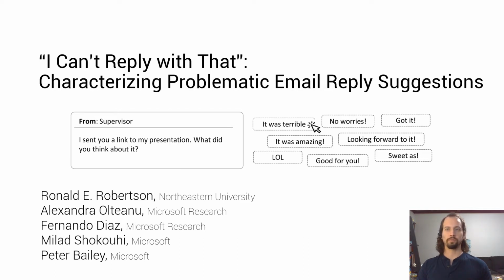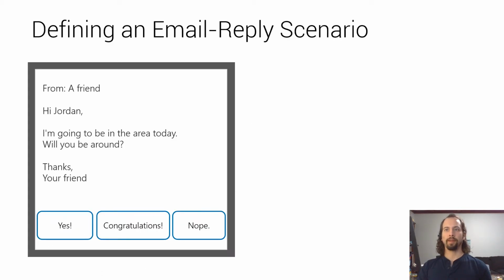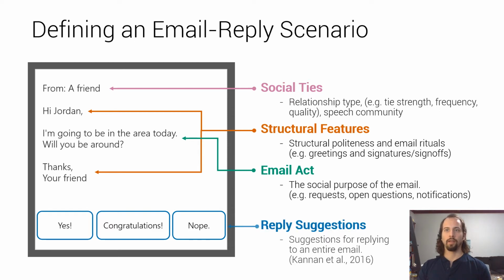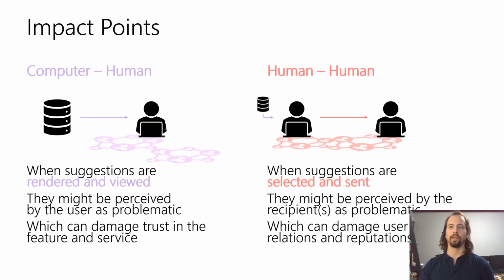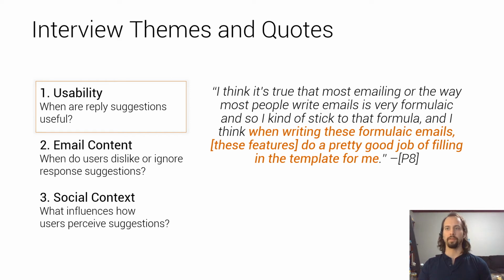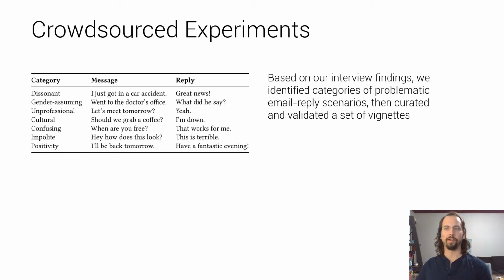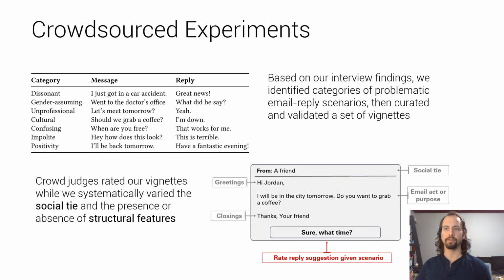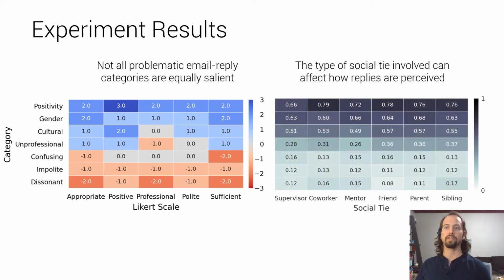"I Can't Reply with That": Characterizing Problematic Email Reply Suggestions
Ronald E Robertson, Alexandra Olteanu, Fernando Diaz, Milad Shokouhi, Peter Bailey

Session: Augmented Reality / Interacting with Text & Notes

Abstract
In email interfaces, providing users with reply suggestions may simplify or accelerate correspondence.
While the "success" of such systems is typically quantified using the number of suggestions selected by users, this ignores the impact of social context, which can change how suggestions are perceived.
To address this, we developed a mixed-methods framework involving qualitative interviews and crowdsourced experiments to characterize problematic email reply suggestions.
Our interviews revealed issues with over-positive, dissonant, cultural, and gender-assuming replies, as well as contextual politeness.
In our experiments, crowdworkers assessed email scenarios that we generated and systematically controlled, showing that contextual factors like social ties and the presence of salutations impacts users' perceptions of email correspondence.
These assessments created a novel dataset of human-authored corrections for problematic email replies.
Our study highlights the social complexity of providing suggestions for email correspondence, raising issues that may apply to all social messaging systems.